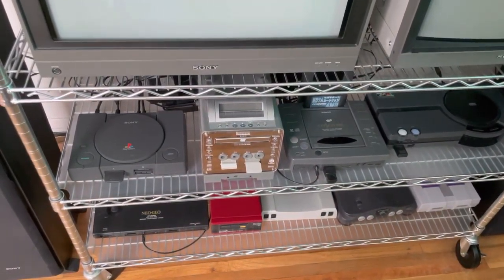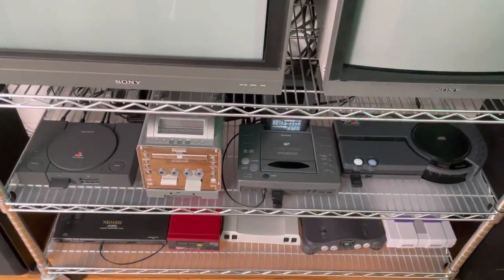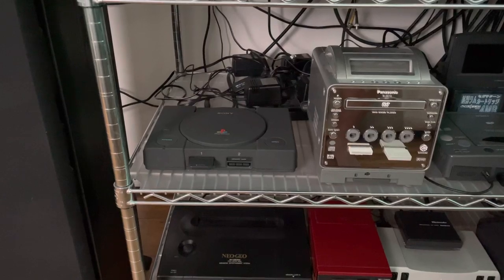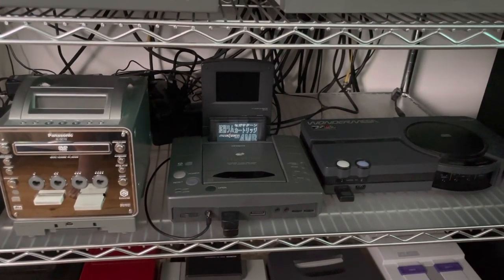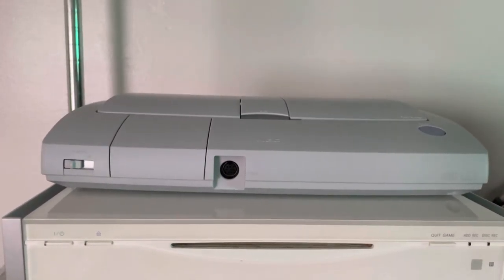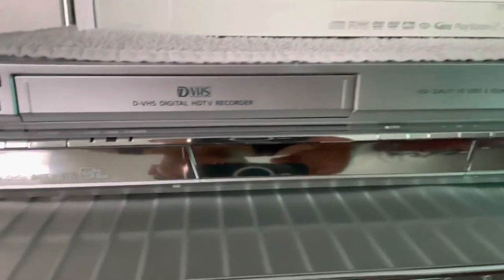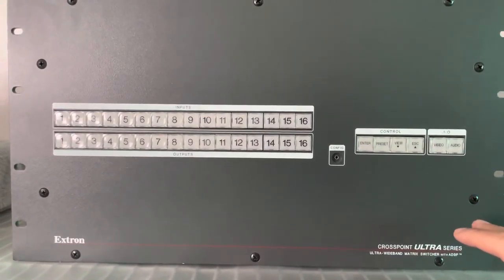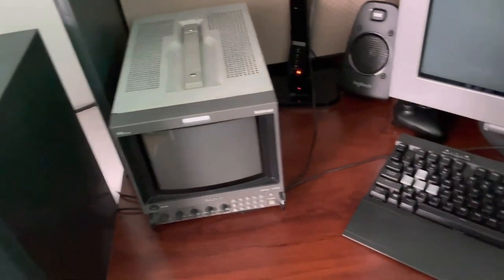Gaming Set Up (As of March 2021)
In this video, I talk about what my current gaming set up looks like.